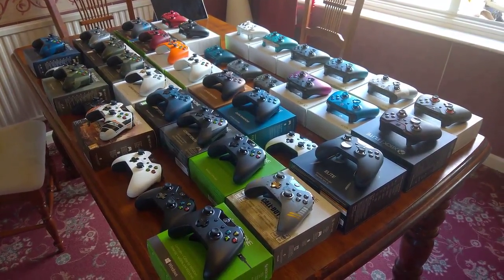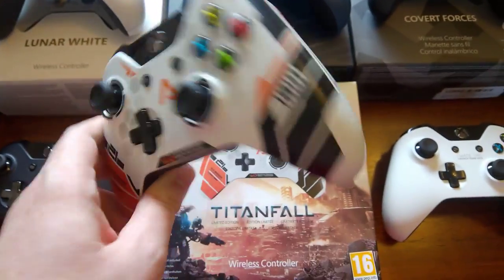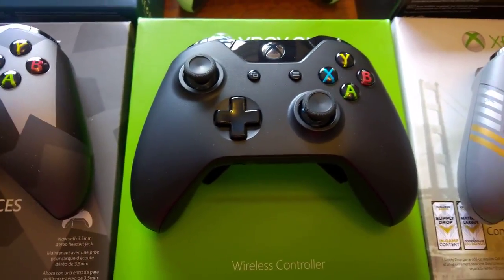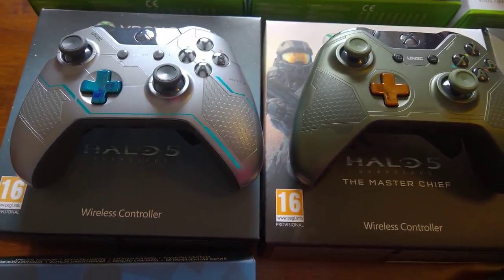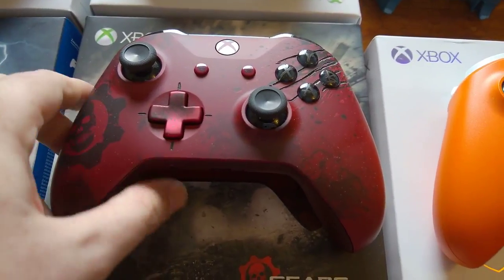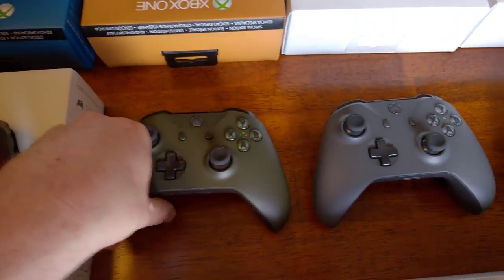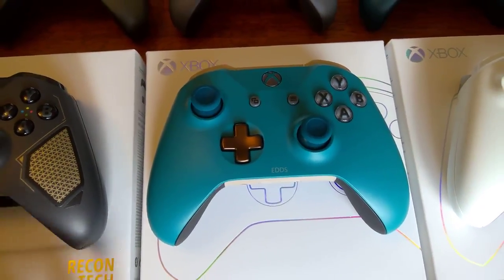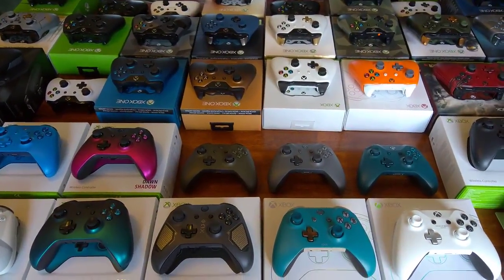All xbox controllers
Collection Criteria: I only collect 1st party unique controllers straight from the factory, so no custom painted controllers like the pizza hut, t mobile, fallout ones etc.